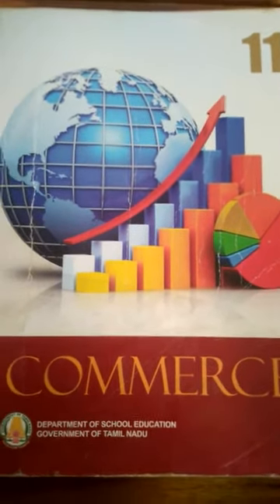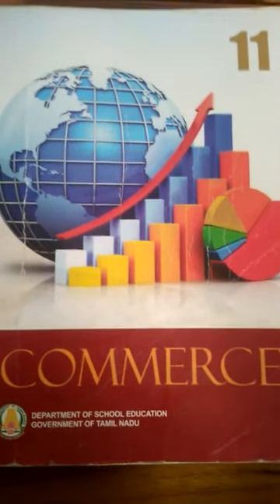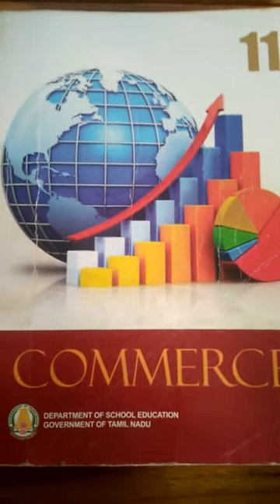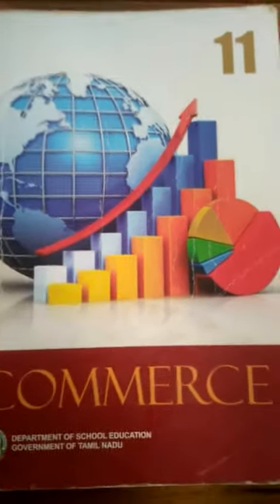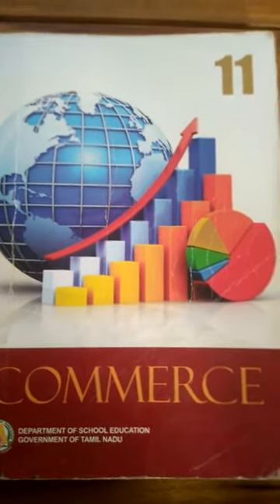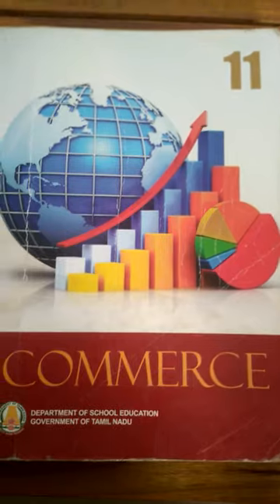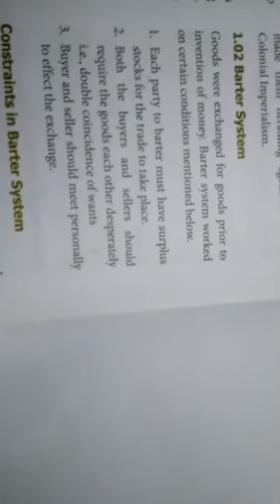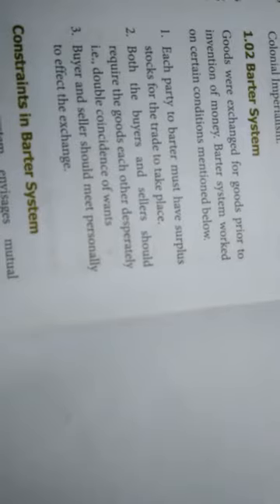Grade XI - Commerce || Introduction of Commerce || Online Class, Bethlahem Matric School